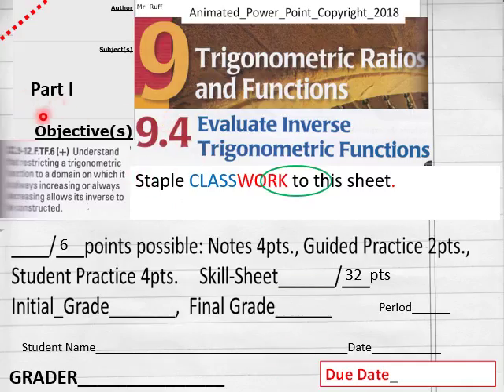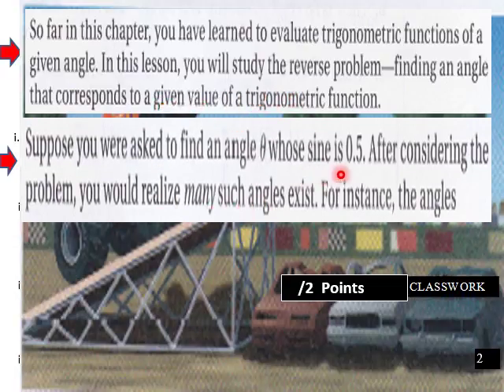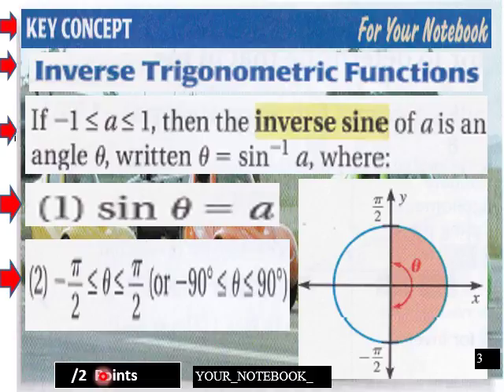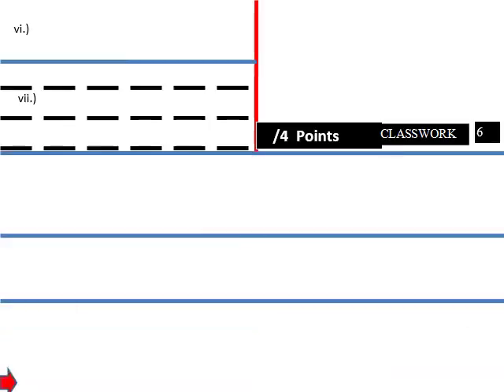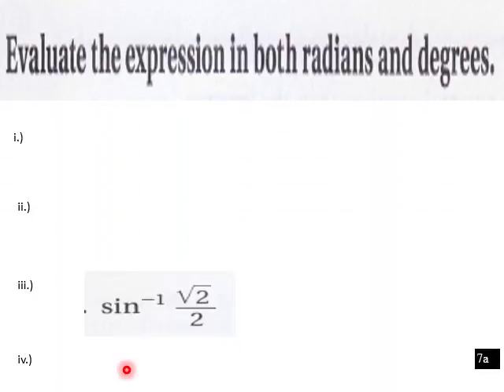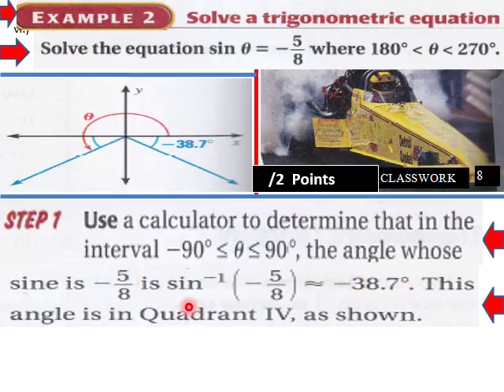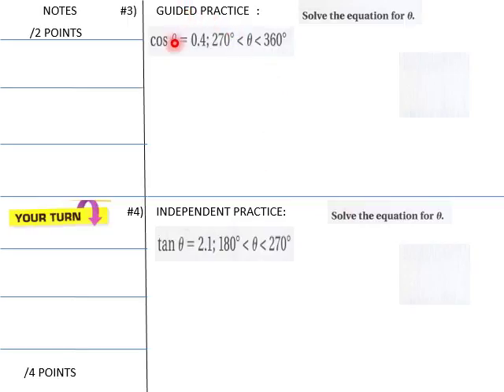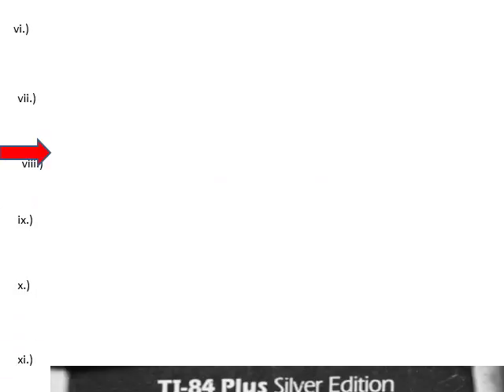9 4 L V Evaluate Inverse Trigonometric Functions Pt 1